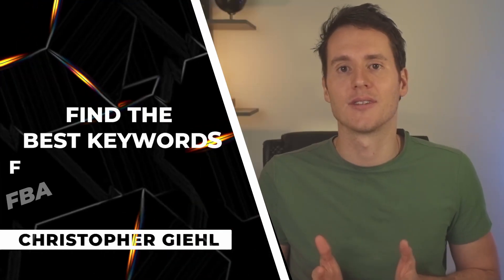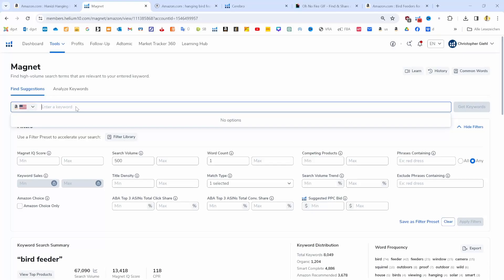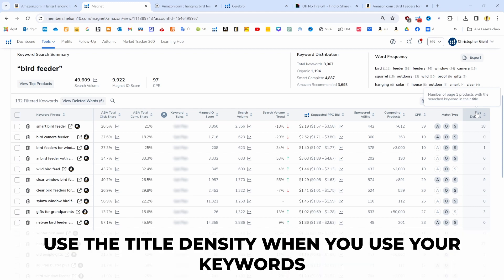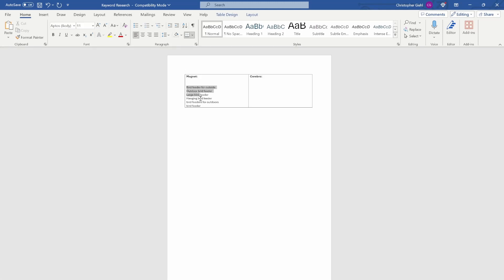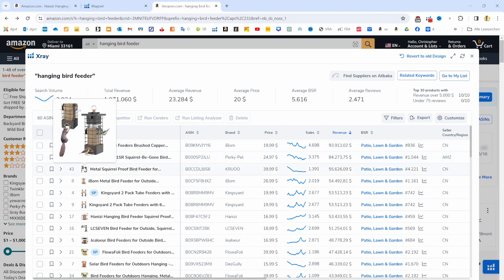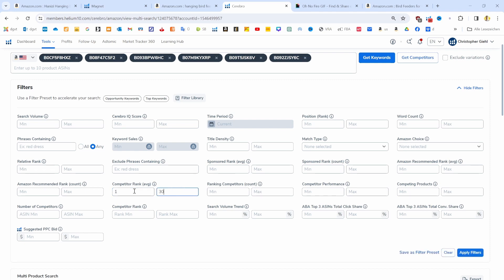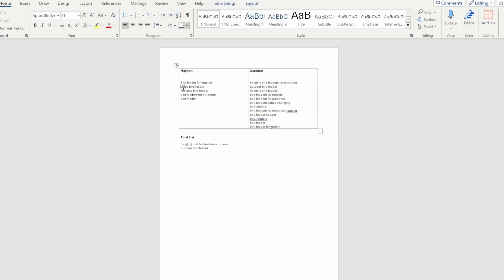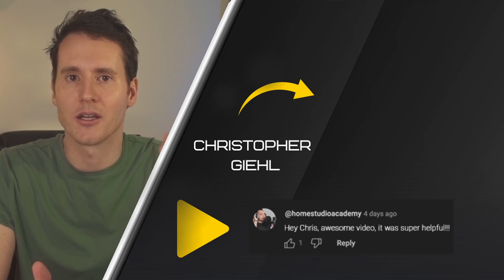Best Amazon Keyword Research Strategy | Helium10 Cerebro & Magnet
How to Find the Best Keywords for a New Listing by Analyzing Multiple Competitors. Amazon keyword research in the form of a Helium10 Cerebro Tutorial + Magnet Tool. H10 Link for free 1:1 Coaching

/ / WIN

/ / CHRIS´S STUFF

/ / SAVE WITH CHANNEL PARTNERS

👇 helium 10 tutorial,helium 10 cerebro tutorial,how to use helium 10 cerebro,amazon keyword research,helium 10 keyword research,helium 10 cerebro training,helium 10 amazon fba,helium 10 cerebro multi asin,reverse asin lookup
0:00 Intro
1:53 Keyword Research - Helium10 Magnet
7:18 Keyword Research - Helium10 Cerebro